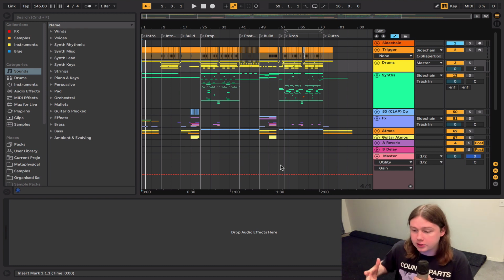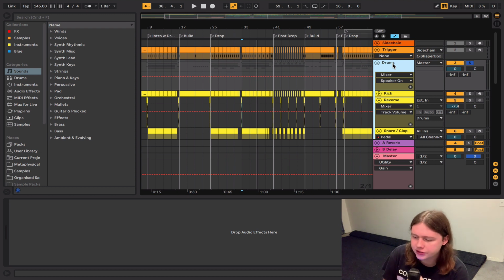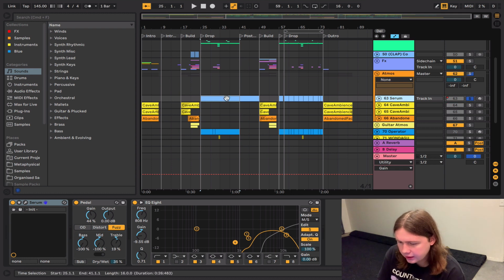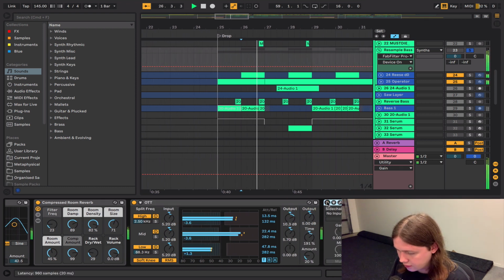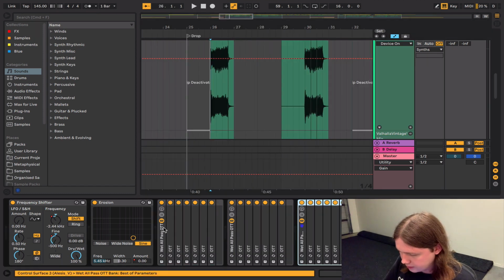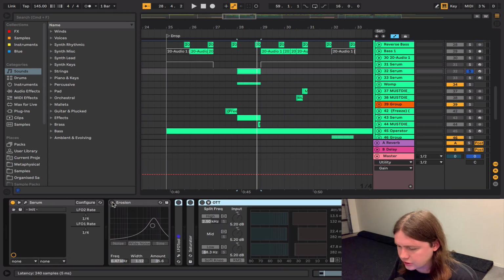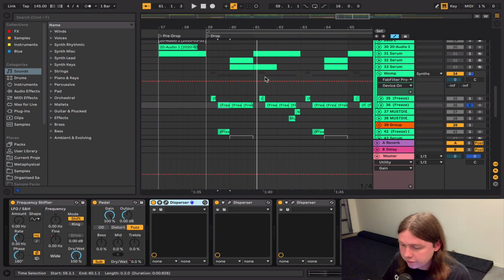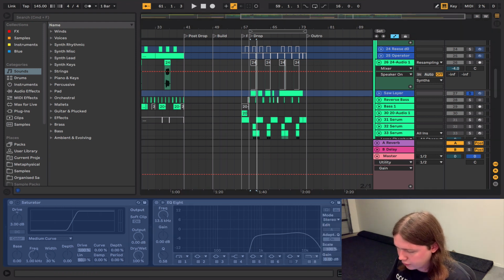Knocked Loose Remix | PROJECT WALKTHROUGH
First project breakdown! Hope you guys got something useful from it. Let me know what else you would like to see in future videos!